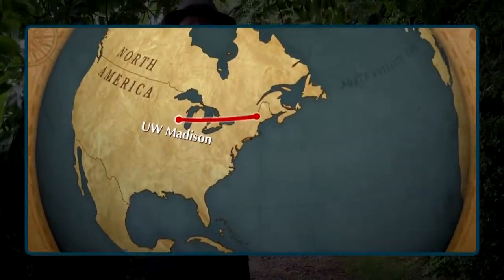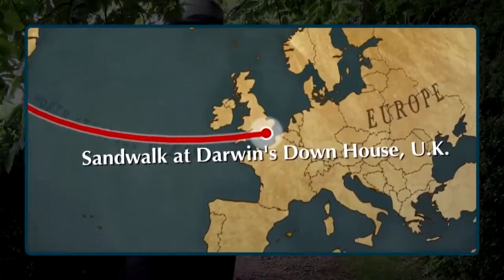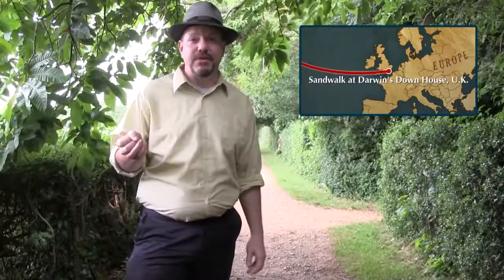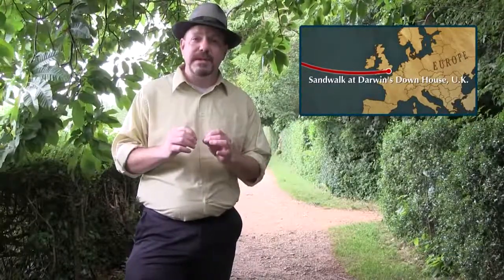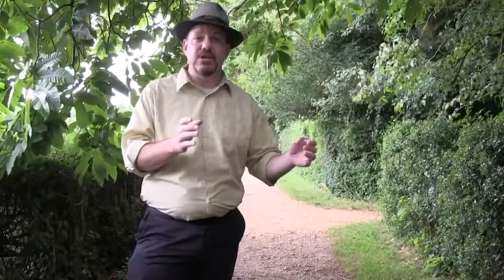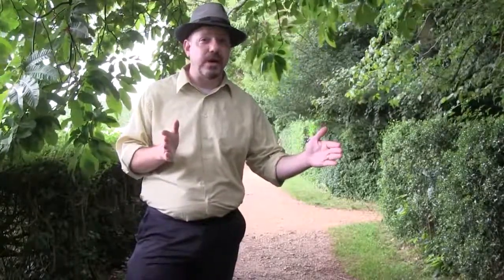Species concepts in the hominin fossil record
Professor John Hawks visits the Sandwalk at Down House, where he reads some of Darwin's ideas about species and considers the way that species apply to the hominin fossil record. The example of Australopithecus anamensis and Australopithecus afarensis is part of the presentation.